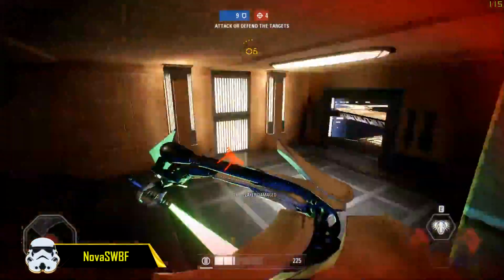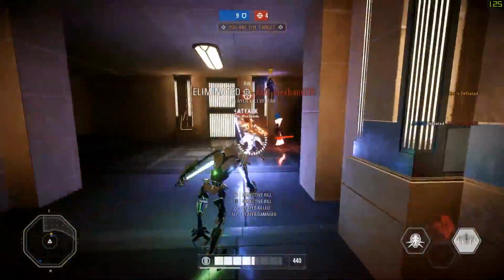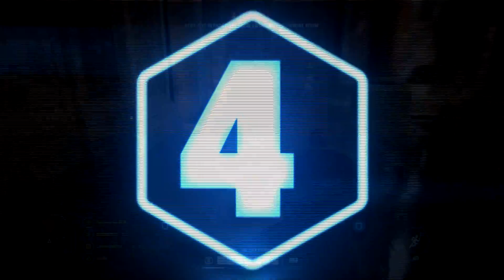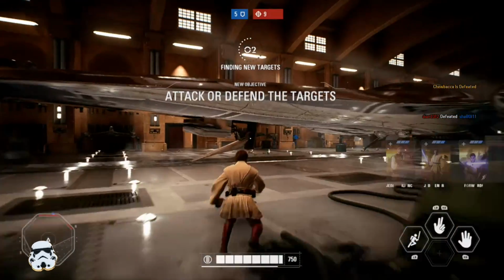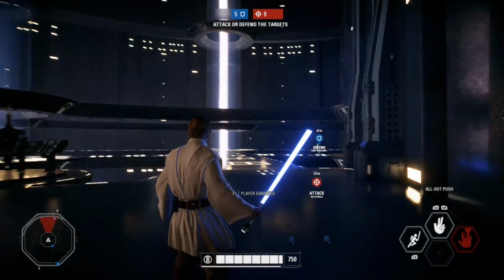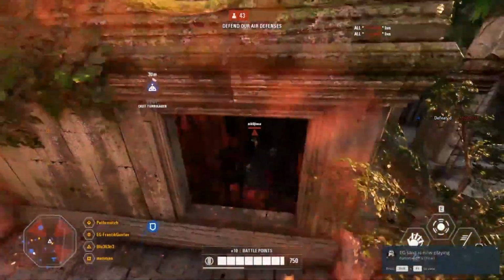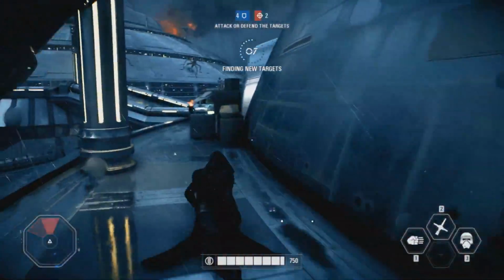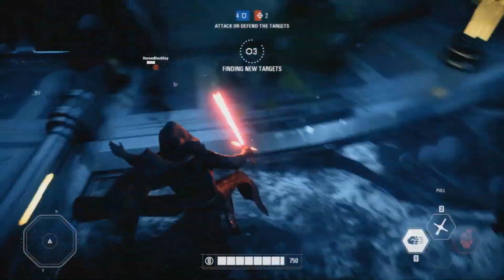THE CLEANEST TEAM-WIPE: Battlefront 2 Top 5 Plays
Kammakargatan 23
111 60 Stockholm
Sweden